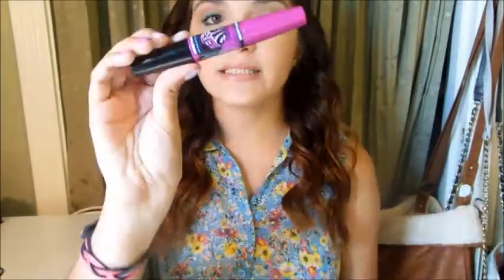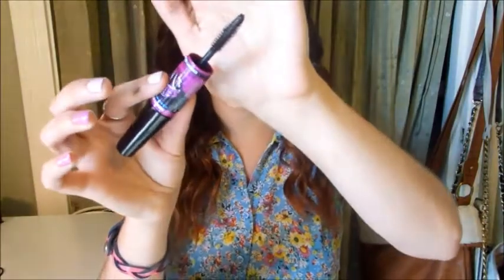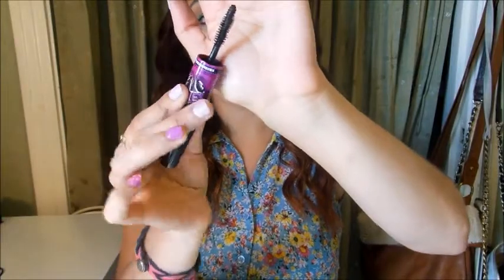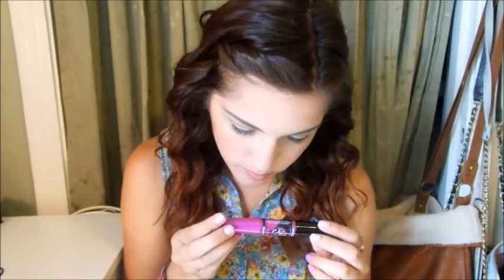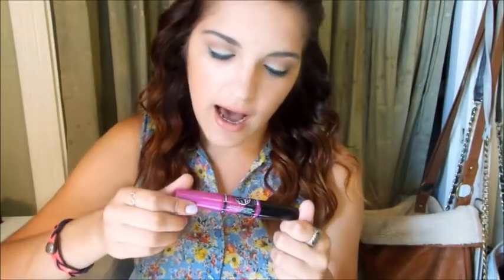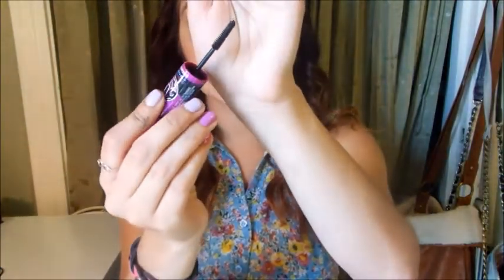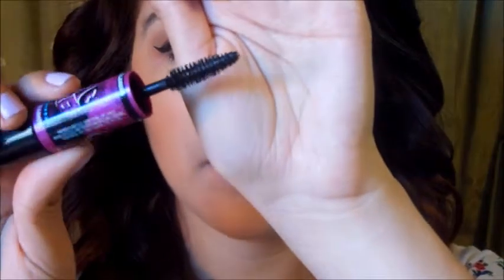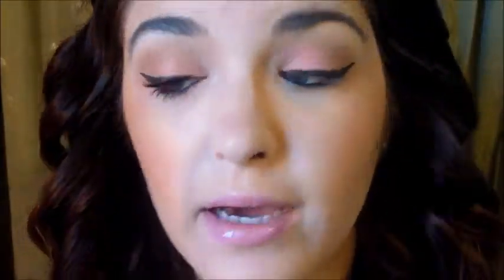Review/Demo: Maybelline The Falsies Big Eye Mascara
READ ME:
Hey Loves,
I'm a huge fan of The Falsies line so when I saw they came out with a new falsies mascara I had to try it out! I hope you guys enjoy this review and demo, any questions feel free to let me know!!

KEEK: Ashley_Nichole23
VINE: Ashley Borg

I bought the mascara with my own money, im not being paid.